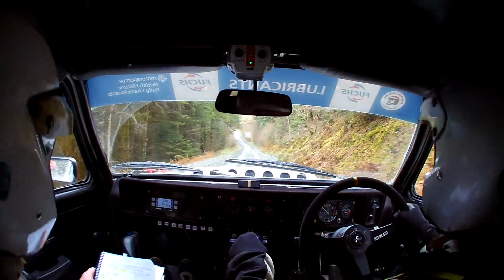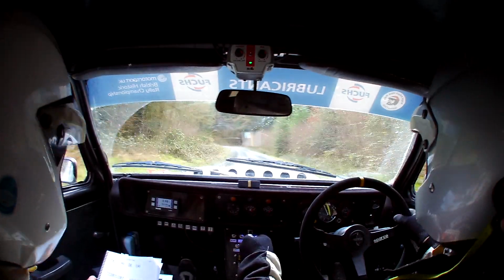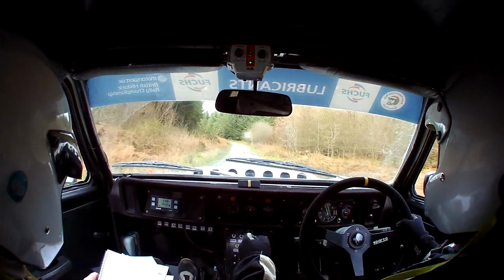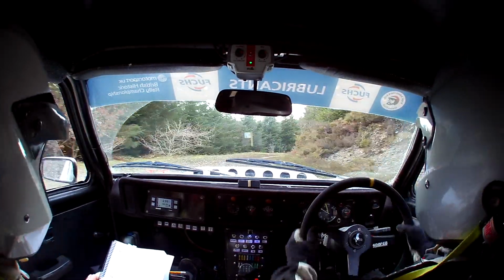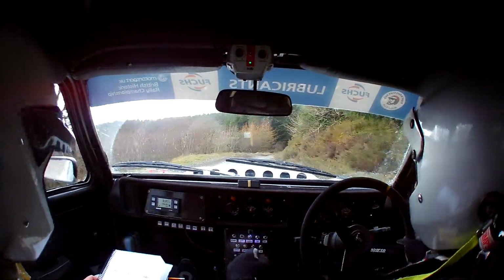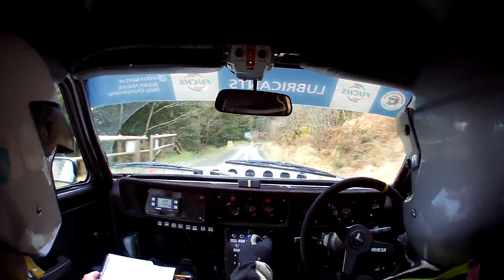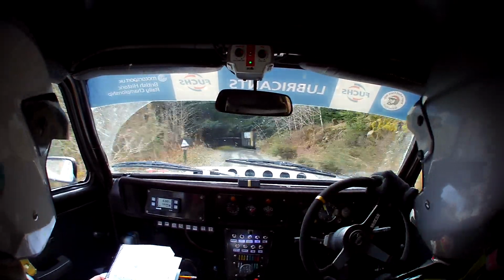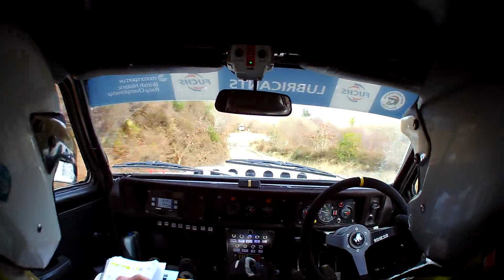Ben Jemison - Dean Kellett Chevette HSR Rally North Wales 2023 SS7 - Dyfi 2